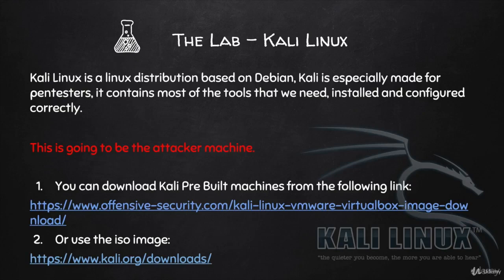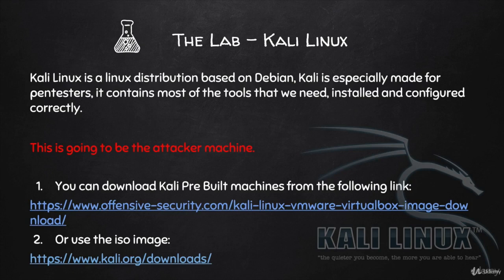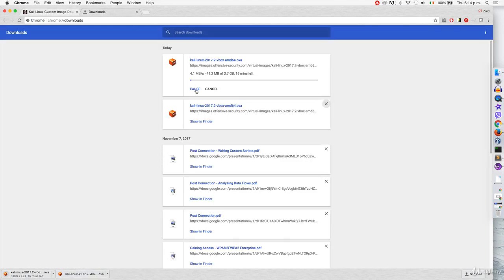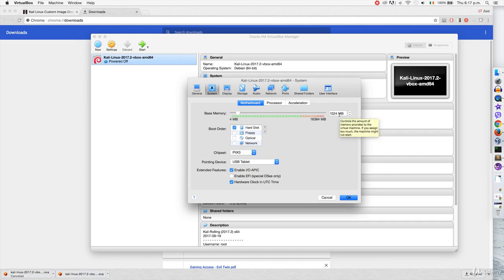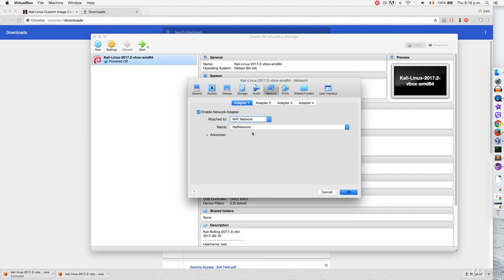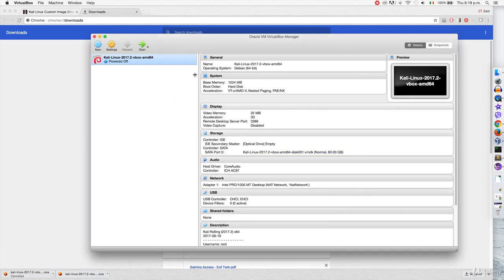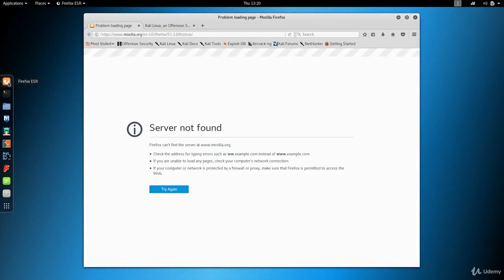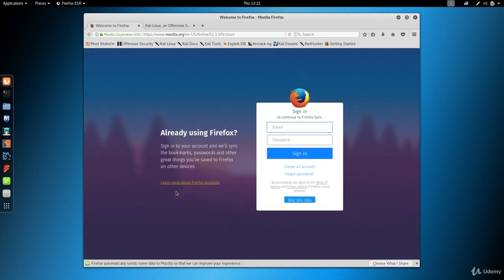Installing Kali E7 As a Virtual Machine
Hello Friends

This is the second section of our course known as Learn Hacking Using Android Device section name ( Installing Kali Linux As Virtual Machine ). This course is all about hacking using Android Device . In this video i will show you how you can install Kali Linux as a virtual machine..

Thanks and Love